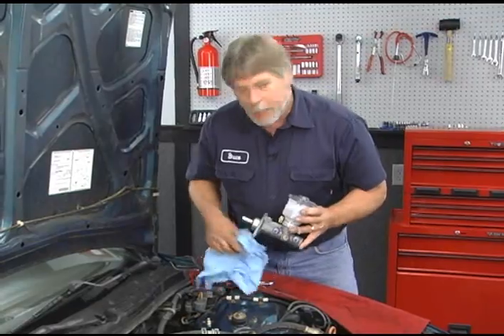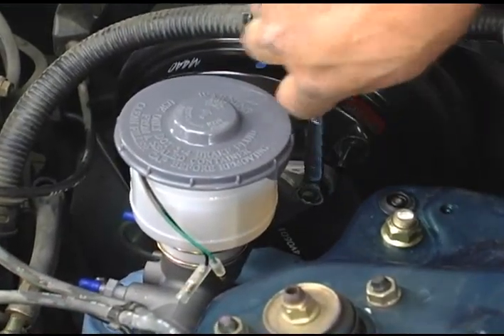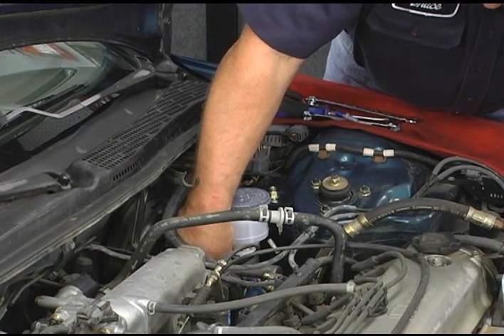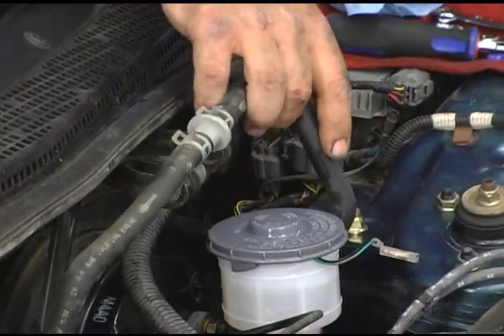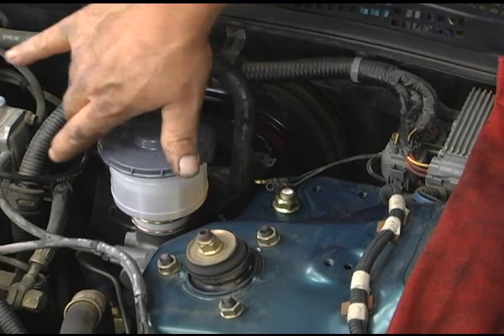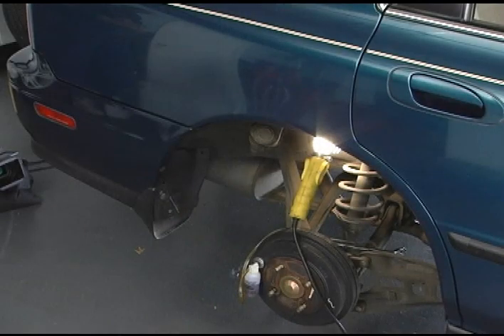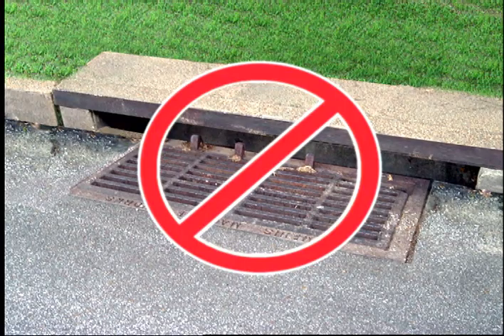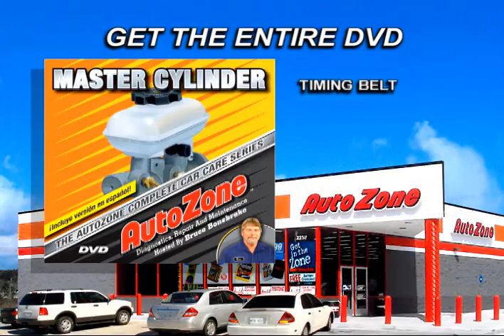Installing the New Master Cylinder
In the third installment of the AutoZone Complete Car Care - Master Cylinder Series, Bruce Bonebrake shows how to install a new master cylinder.